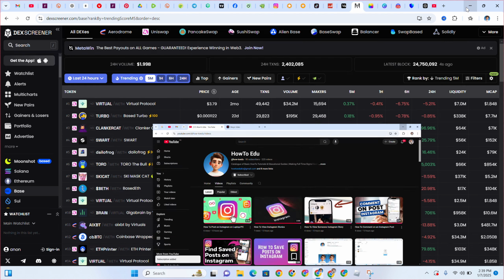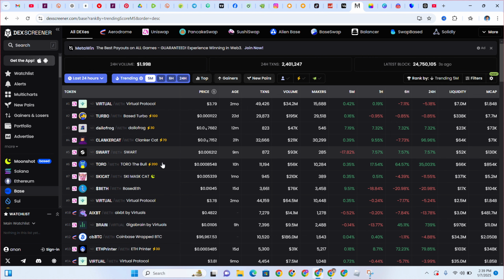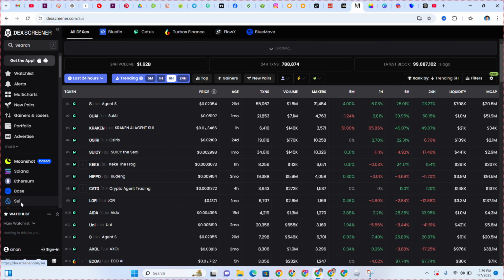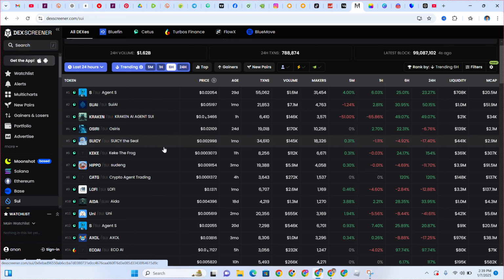How To Find New Sui Memecoins on Dexscreener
In this video I'd show How To Find New Sui Memecoins on Dexscreener, Ensure you subscribe & turn on the bell notifications to this channel for lots of more educational guides and contents like this.

⛓️ This Links Will Help You :

1. Sign up For a Chance to Win $100 on your first Deposit

2. Earn Your first $5 Now

3. Deposit + Sign up to get Amazing Job Gig Offers

4. Best Virtual Dollar Card for Online Payments & Subscriptions

5. Click & Sign up to this if you have $3

6. I use this S£cret Tool to grow my other Faceless Channels

7. Learn Forex Trading From the Scratch

8. The Complete Amazon KDP Beginners Program

9. Google Ads Mastery Program

10. The Ultimate WhatsApp Sales Blueprint

11. Earn up to 55% on Each Trade

12. Earn up to $500 I'm Credits

13. Invest in Stocks & Shares

14. I use this App to Save my MONEY For the Future :

15. I use this SEO Tool only for my Video Optimizations & Keywords Research :